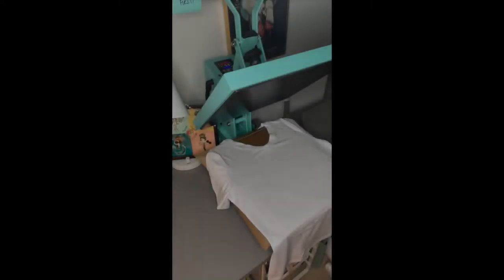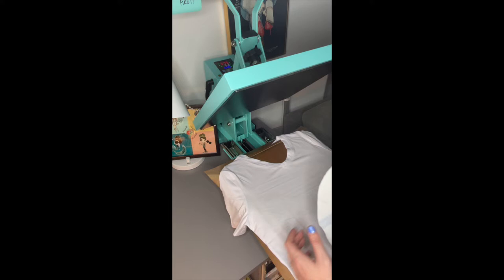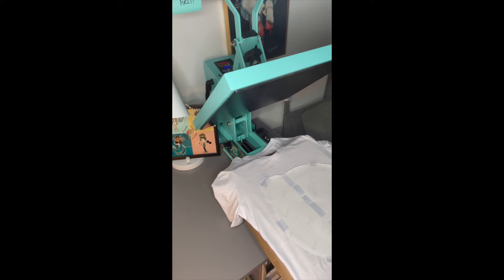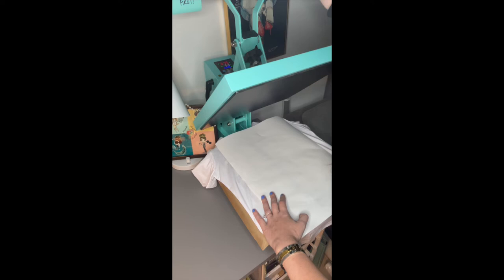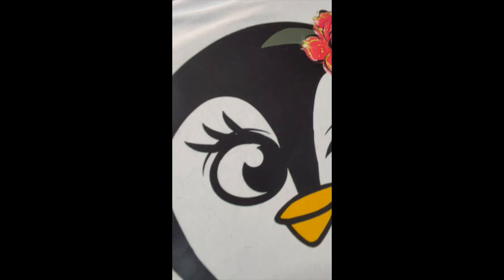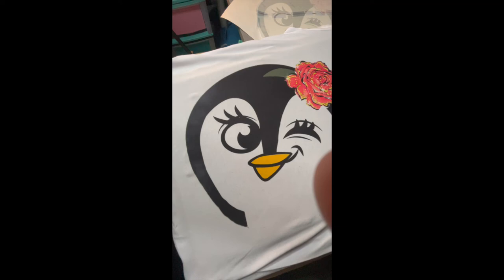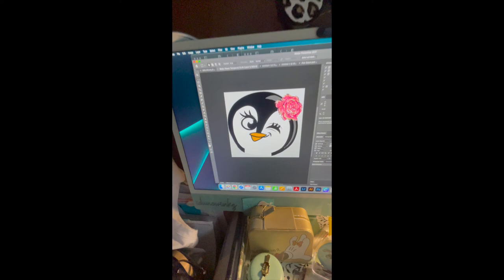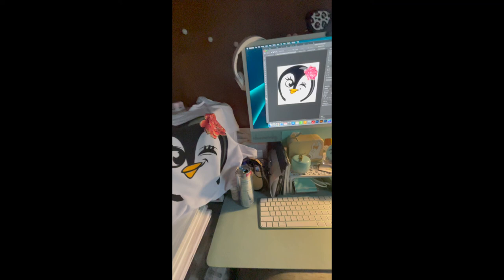Pressing Spliced Image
After the image has been taped together, let’s press it and see the results of our hard work!

I’m using a Swingdesign 15x15 slide-out heat press.
Pressing at 375 for 53 seconds.
Got a faded spot on my press, not sure what from, I typically have great results and recommend this heat press. I wasn’t too worried about what the rest of the image looked like though as long as the part that we put together looked right.

As you can see, the part where we taped is seamless. We used the overlap method to ensure no gaps between sheets.